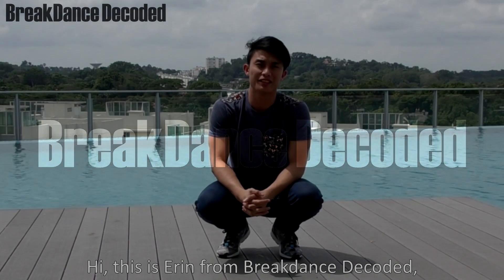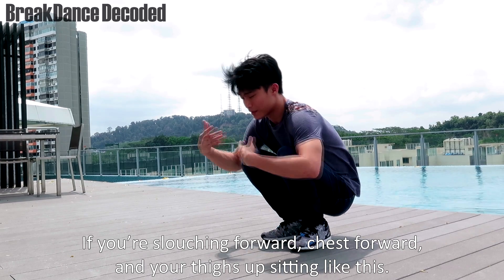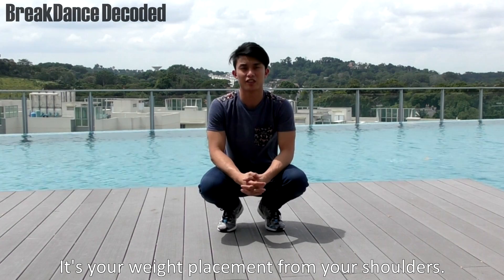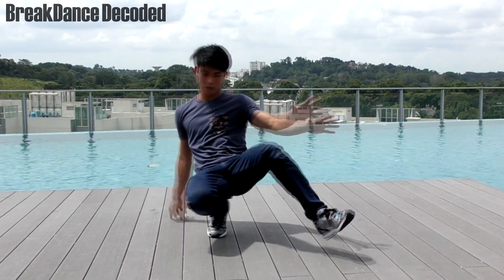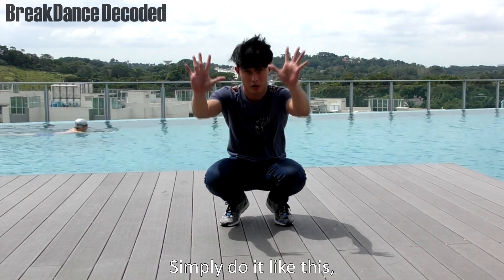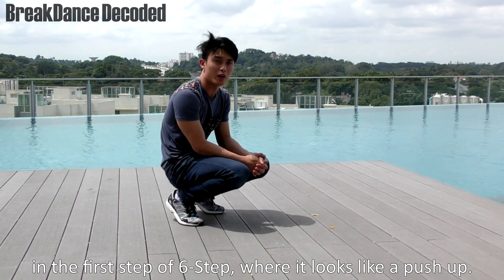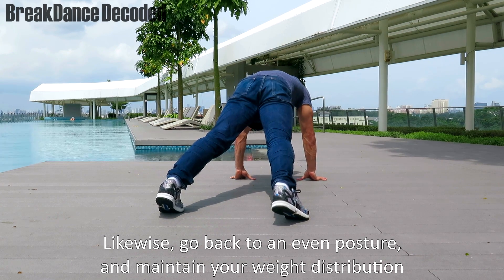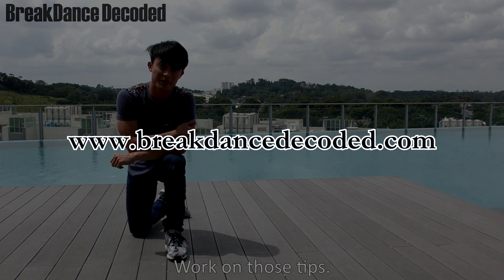Bboy Beginner Tutorial | How to Instantly Improve Your Footwork | BreakDance Decoded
If you've been practicing your 6-step, 3-step or footwork for awhile now, you might have wondered why your footwork isn't improving.

Sometimes, it's not the lack of practice that is slowing down the improvement, but the lack of good form.

In this video, I share 4 tips that will instantly improve your footwork once you start applying it.

Choose 1 of them, apply it to your next training and you should see the improvements.

Skip to relevant parts:
0:14 - Tip #1
0:55 - Tip #2
1:36 - Tip #3
2:21 - Tip #4